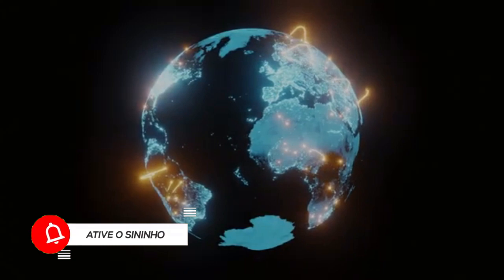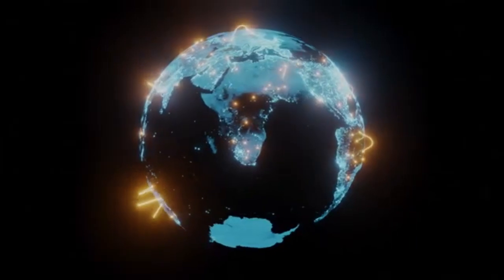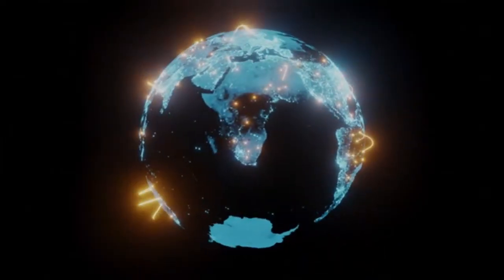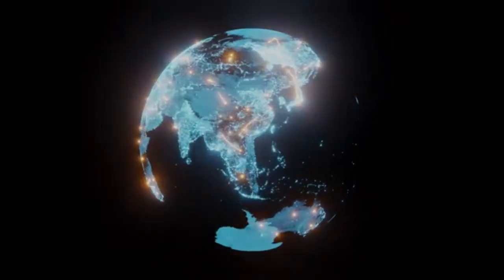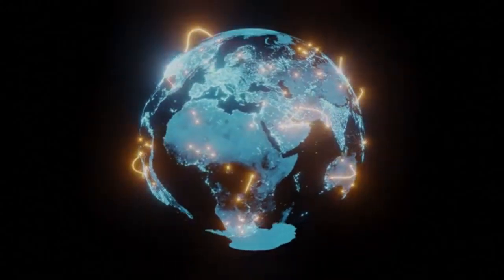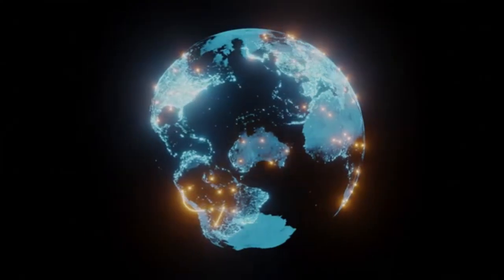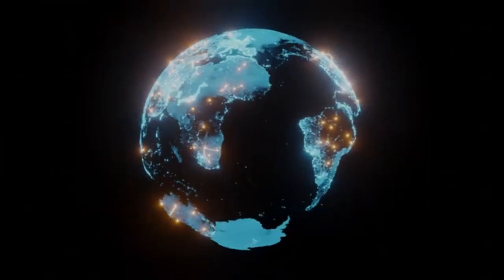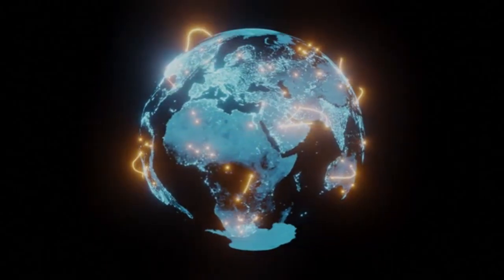Terras Paralelas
Este é um pequeno resumo do que vamos abordar adiante. Graças ao Universo, recebemos também mensagens vindas da Fonte, puras e limpas como cristal, que nos ressoam positivamente. Pensaram que em 2012 fosse o fim de tudo, e foi, só que houve um novo início. A Terra está se movendo e entre um ponto e outro há um meio. Saiba mais.

Se desejar, continue conosco.
Gratidão por acompanhar e apoiar o Canal, muita paz e muita da verdadeira Luz!

(*) Se ressoar em seu coração nos ajudar via P.IX, saiba como enviando-nos um e-mail; se desejar esclarecimentos sobre nossos conteúdos, use o mesmo meio de contato